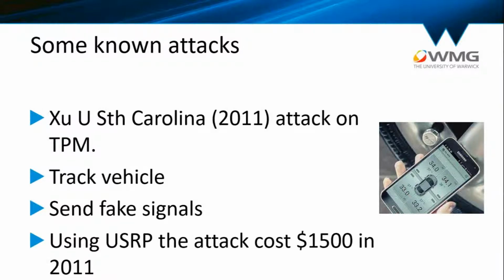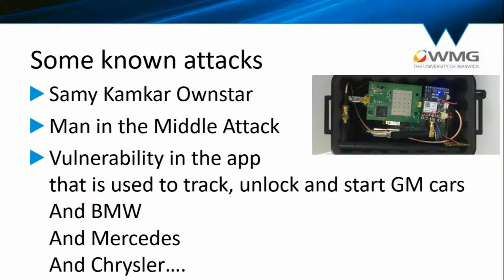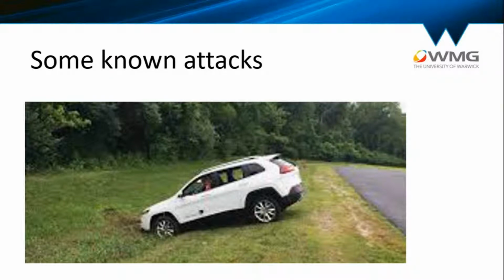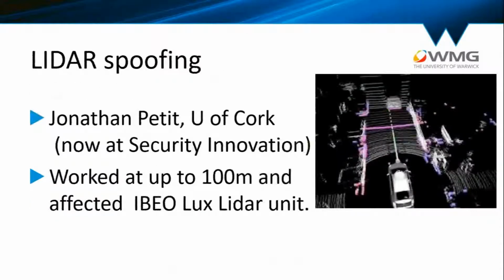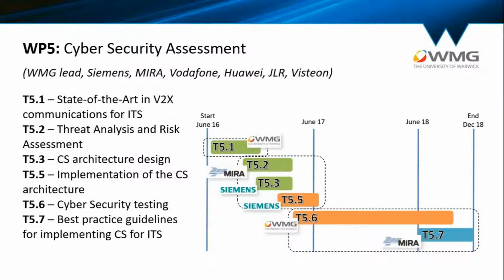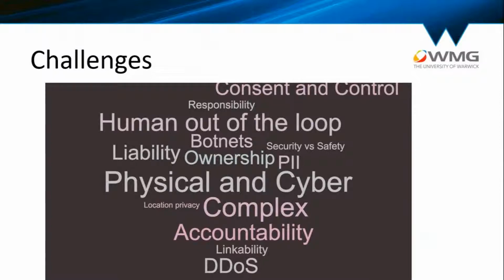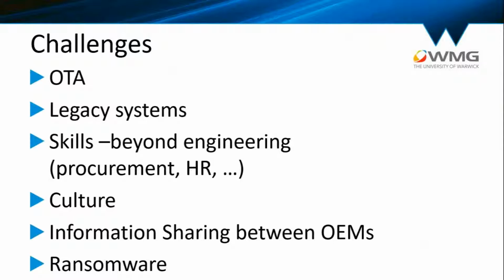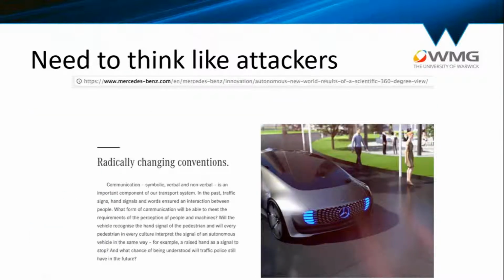Establishing Trustworthy CAV Systems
Speaker : crasten Maple
Recorded at :  VF Conference 2019
Date : 13th June 2019